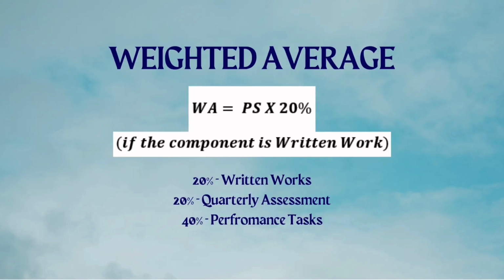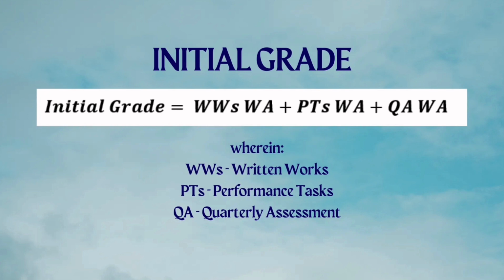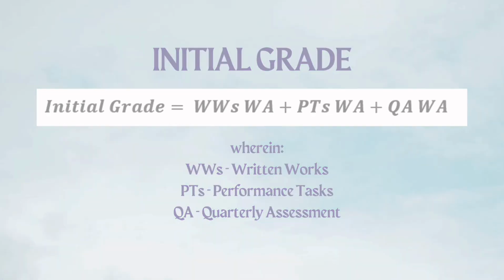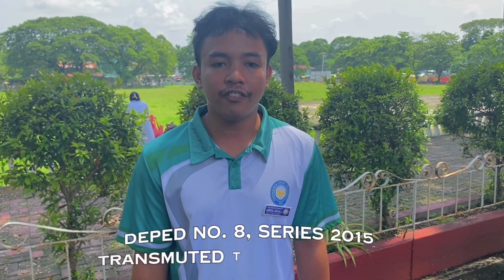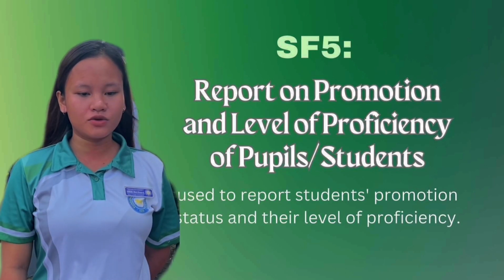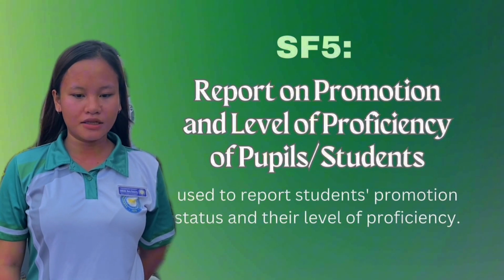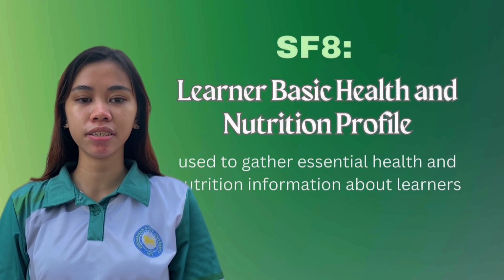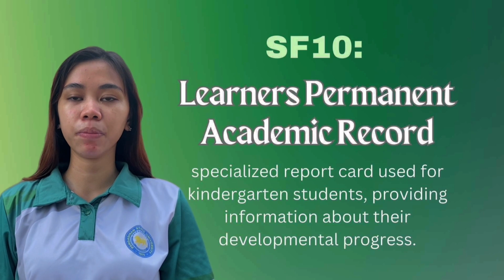Activity 6: Class Record and DepEd School Forms | Group 6 BTLED Field Study 2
This video talks about the Grading System in the Philippines which focuses on the computation of grades related to our major, TLE. It also mentioned the different DepEd School Forms that needs to be accomplished by the Teachers and School Heads.